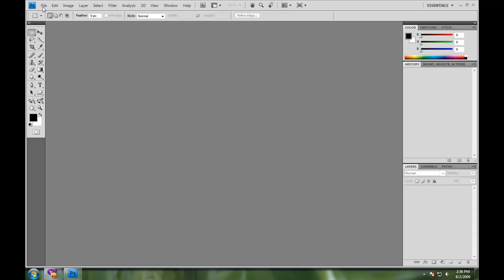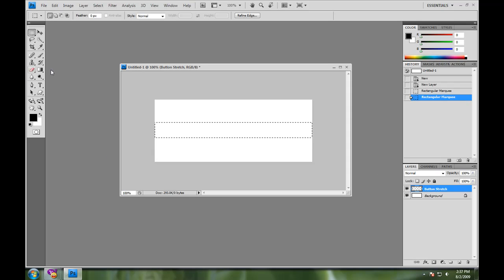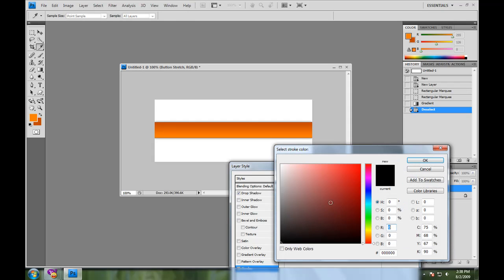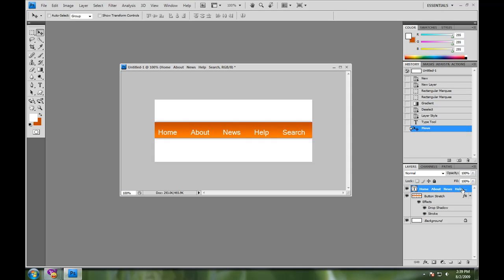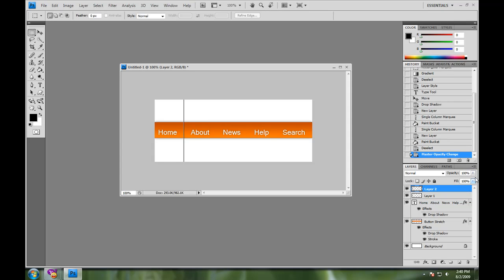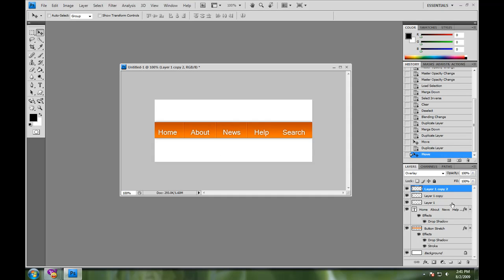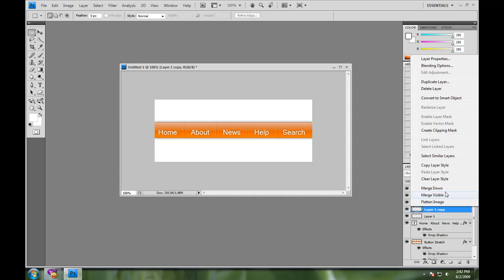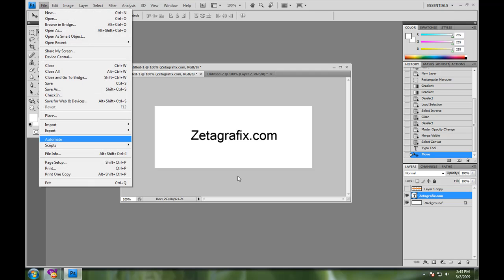How to make Menu buttons in Photoshop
Creating nice looking sleek menu buttons in Photoshop is a very easy task to accomplish. This tutorial only takes five minutes to complete and will save you hours of time trying to figure it out another way.

Remember, if you liked this tutorial please go for more high quality tutorials in both video and HTML format.